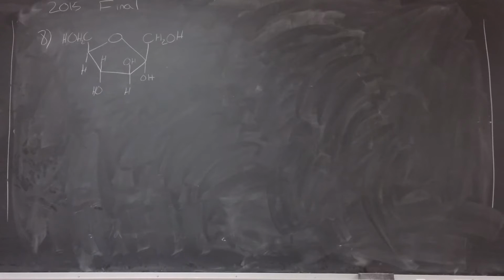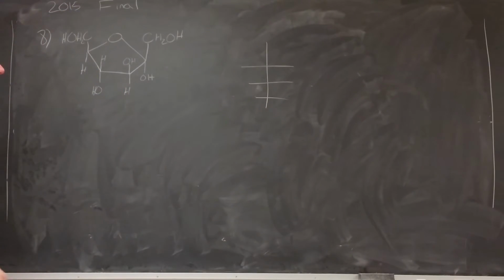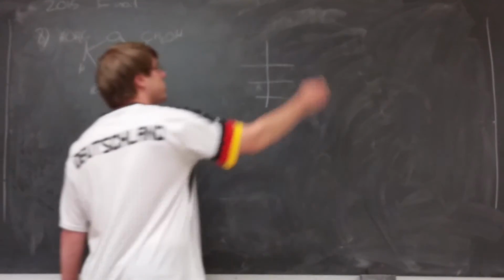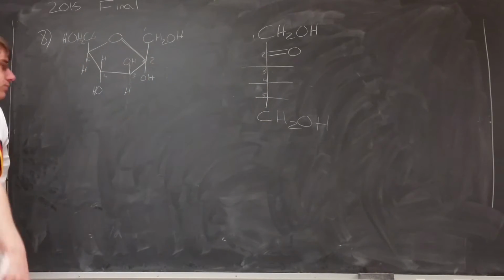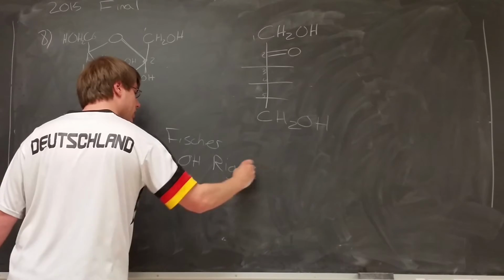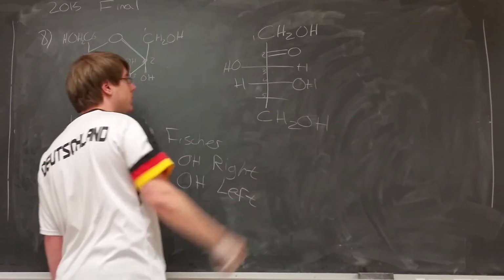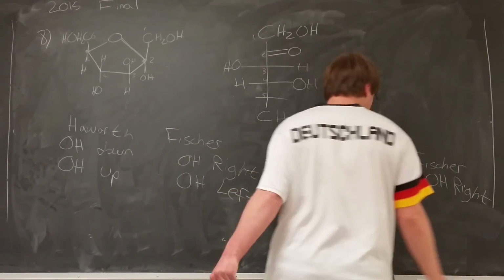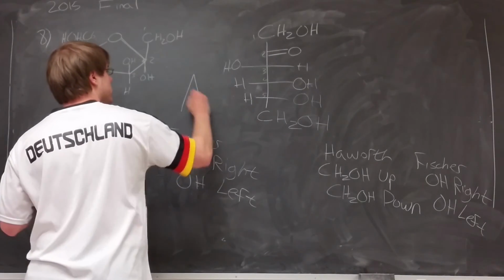CHE 322 Spring 2015 Final Exam #8